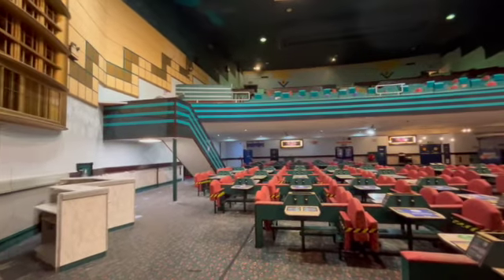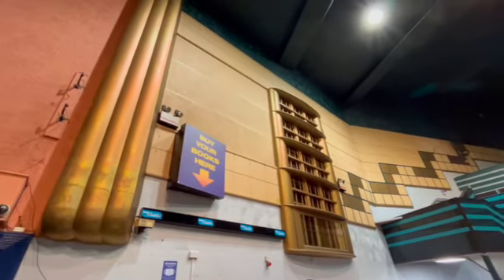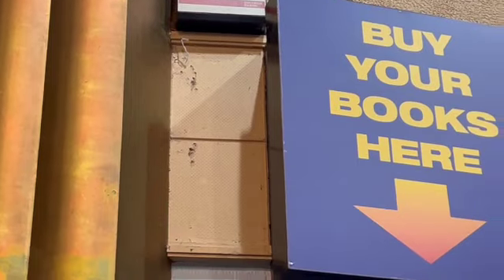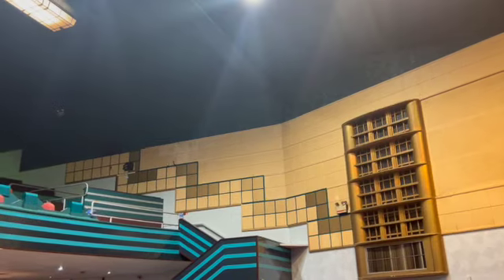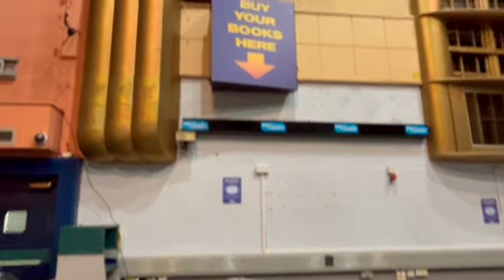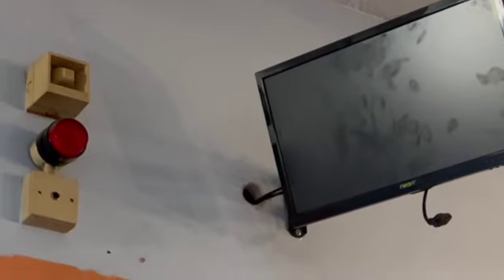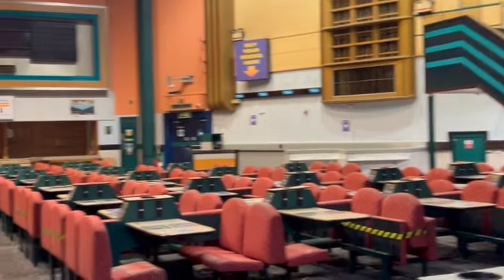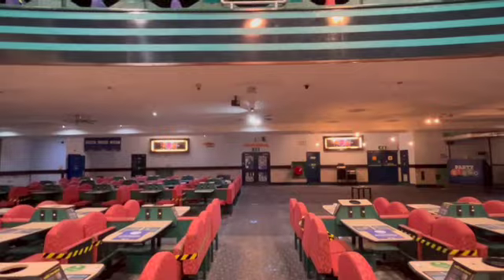FORMER BEACON BUILDING LOUGHBOROUGH - building update